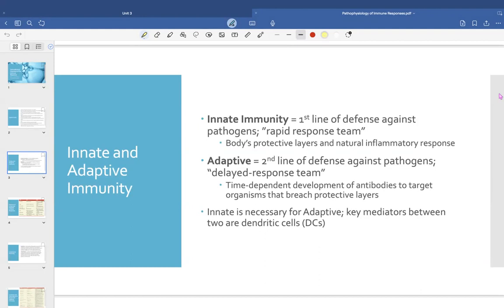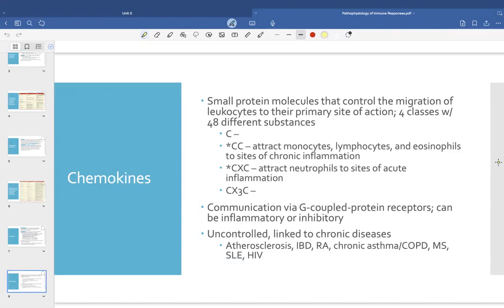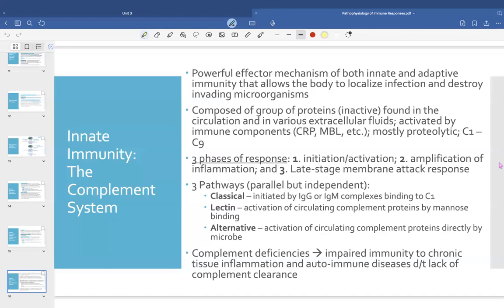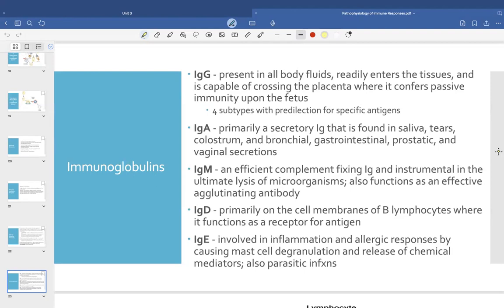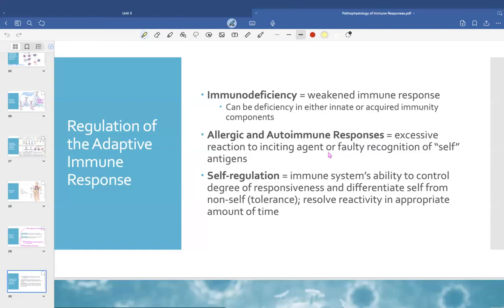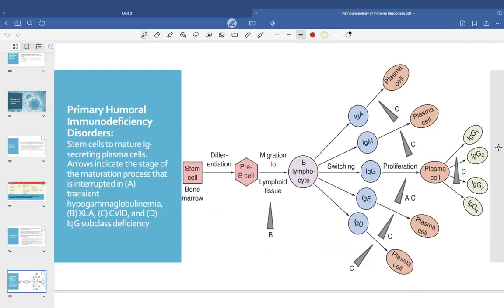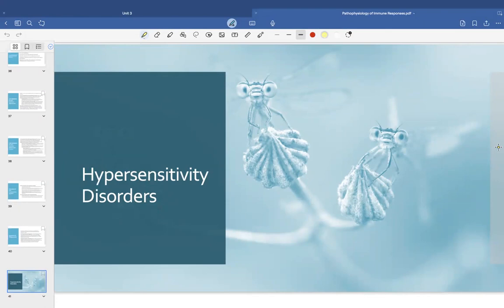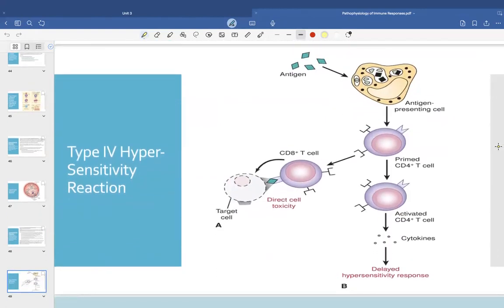Patho Immune Response